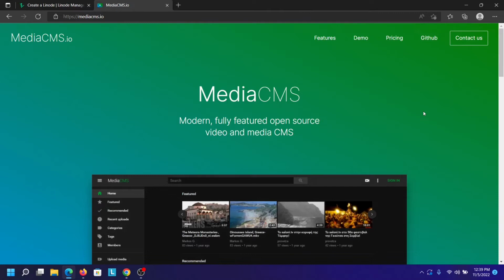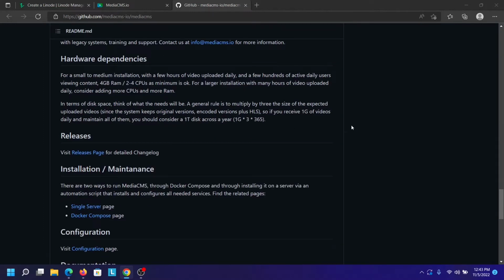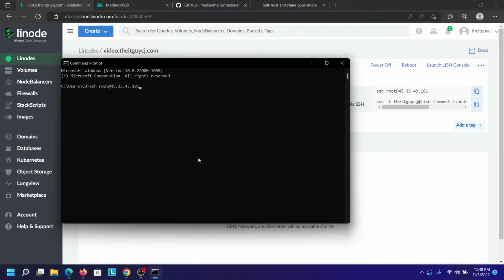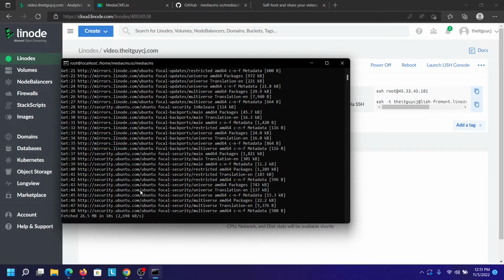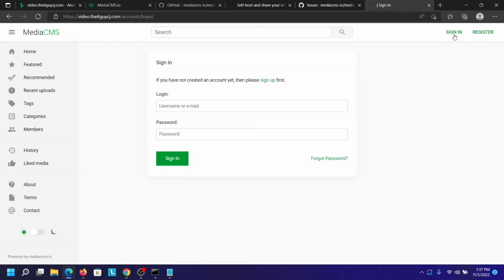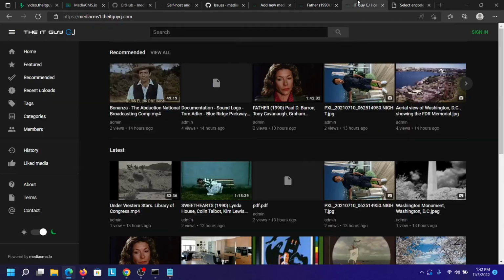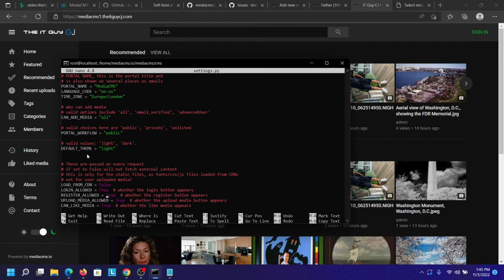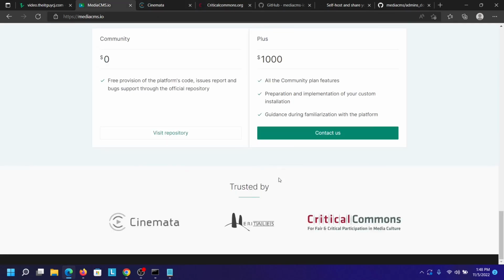MediaCMS: a self-hosted YouTube replacement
MediaCMS is a fully-featured system that makes it easy to self-host, customize, and maintain your own video site with a YouTube-like experience. It can be used to build an online video, audio, and photo portal within minutes. Follow along in my blog post

0:00 Introduction to MediaCMS
4:08 MediaCMS Installation
12:14 Browsing installation and my example
19:06 Configurations